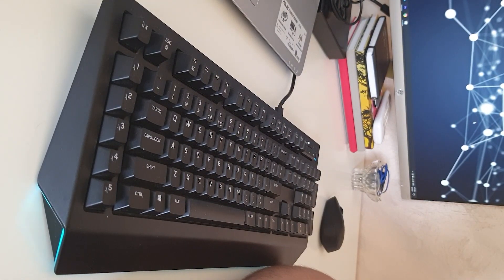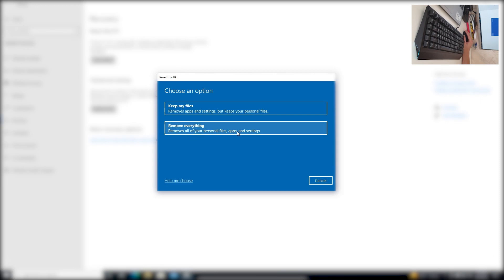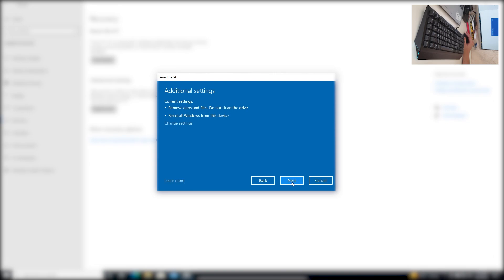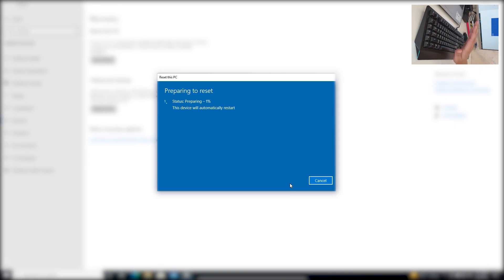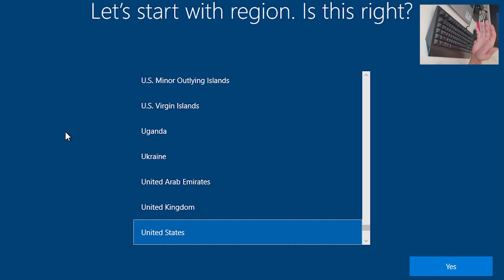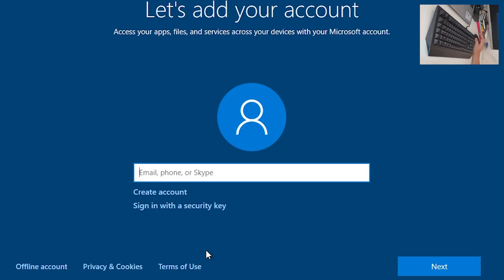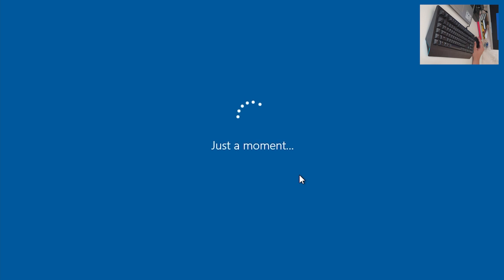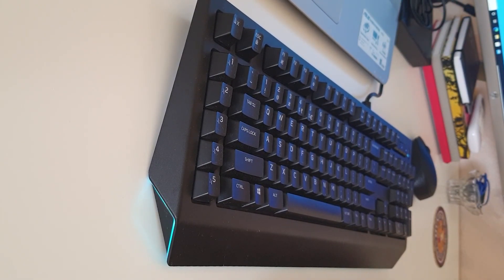How to Reset Windows 10 to Factory Settings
In this video, we have done Factory reset of Windows 10 through the Windows environment.